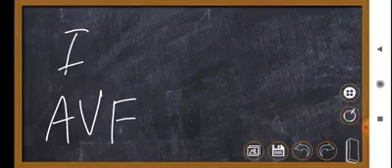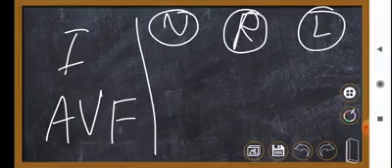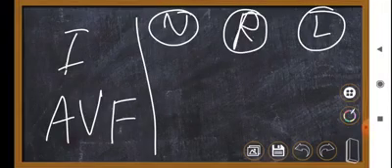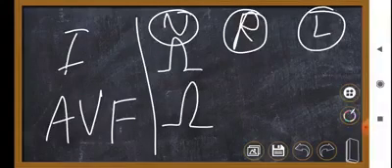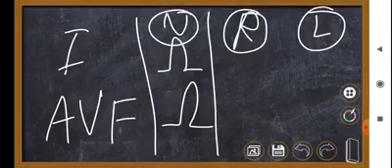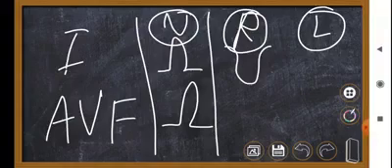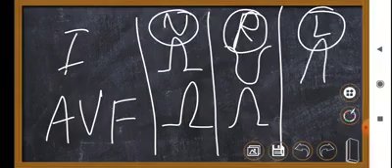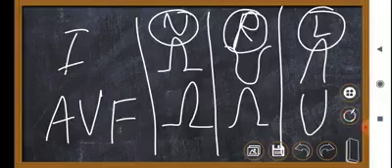♥️Basics of ECG ♥️ axis deviation